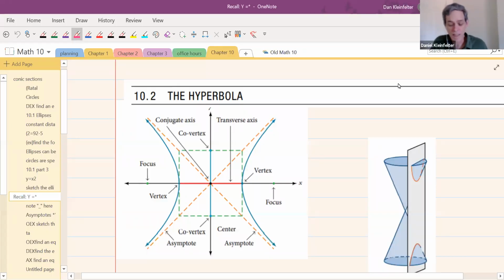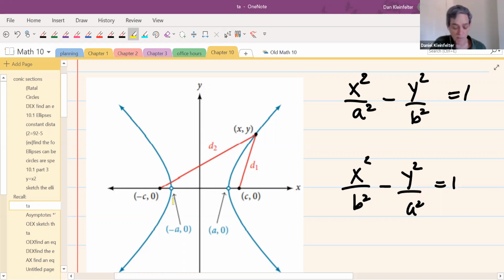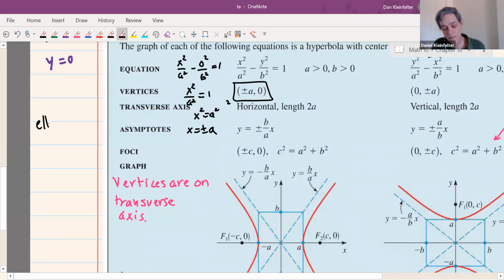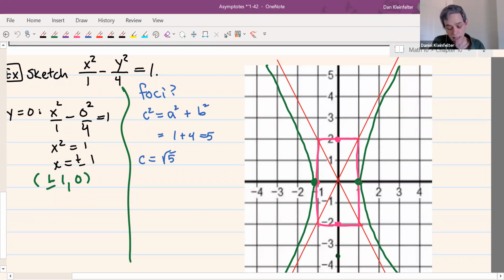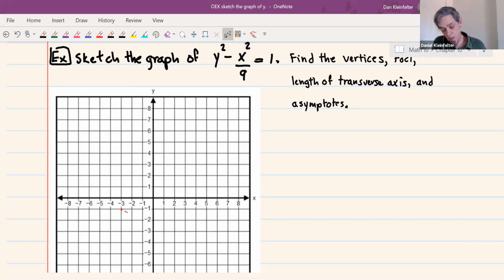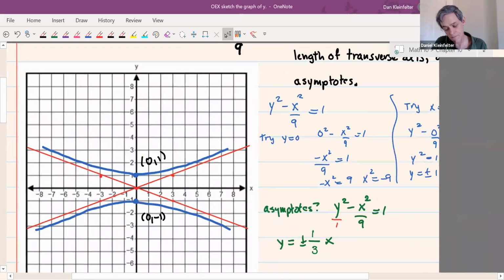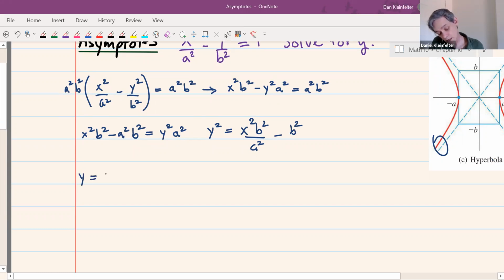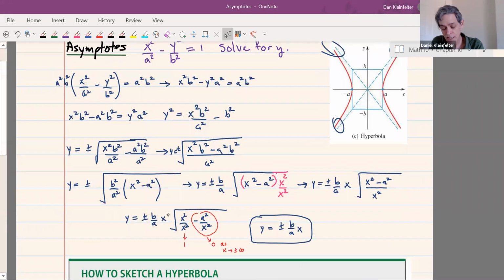M10 10.2 The Hyperbola, Part 1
The equation of a hyperbola and how it relates to the graph and the important features, such as foci and asymptotes.